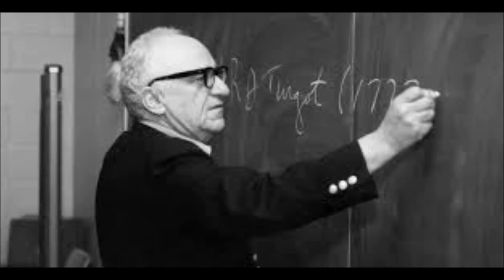Libertarianism: Murray Rothbard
An examination of the ideas of libertarians mainly through a discussion of libertarian anarchist, Murray Rothbard.